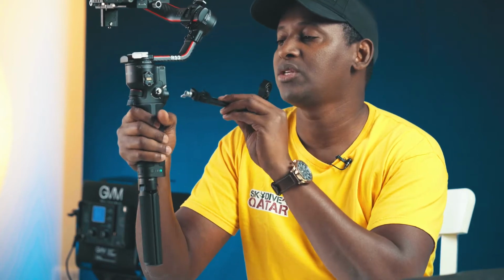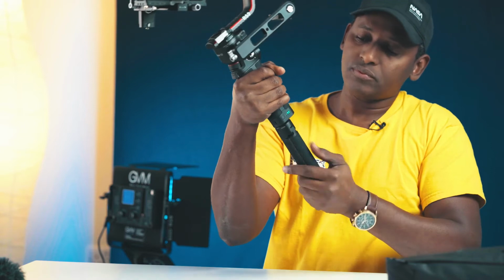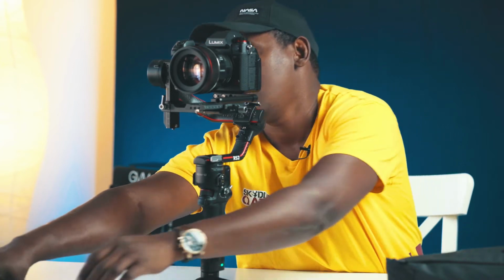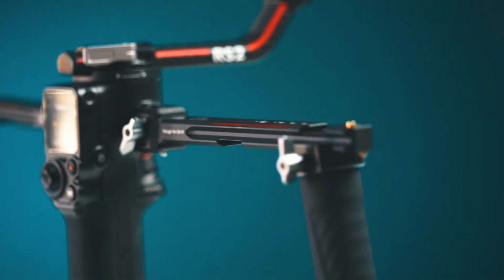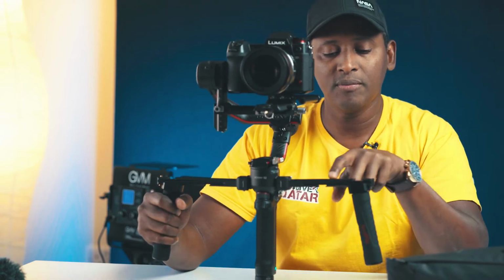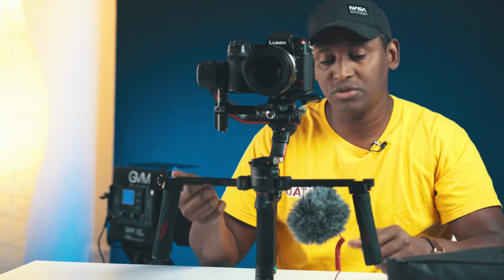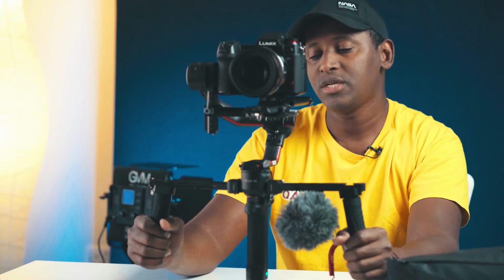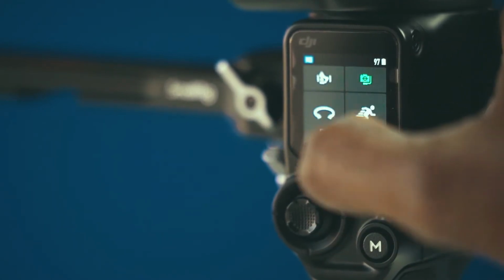The New SmallRig Dual Handgrip for DJI RS 2/RSC 2 Gimbal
I just received my preorder of the New  Small Rig dual handgrip for Dji Ronin Ronin S2/ RSC2. You can see from the video that mounting it is rather straight forward.